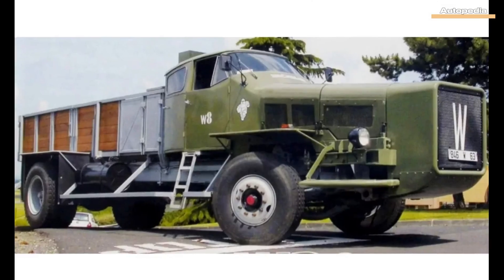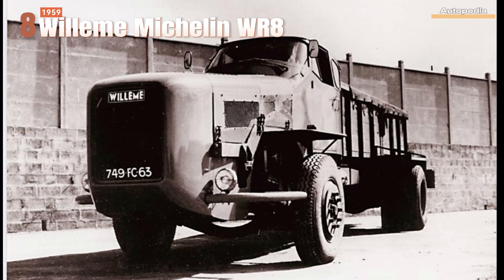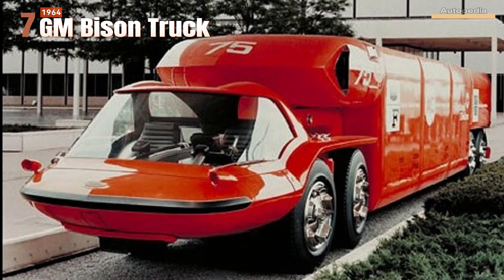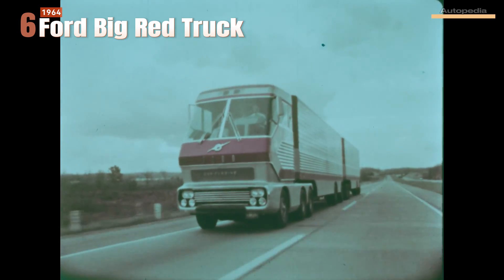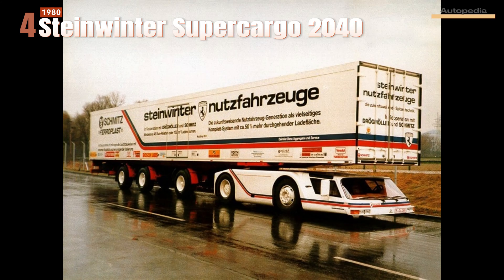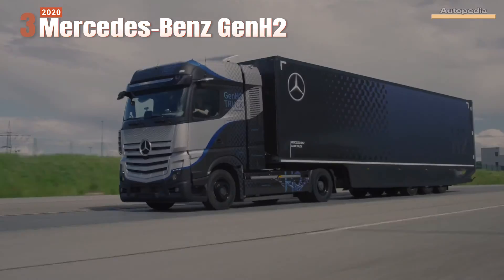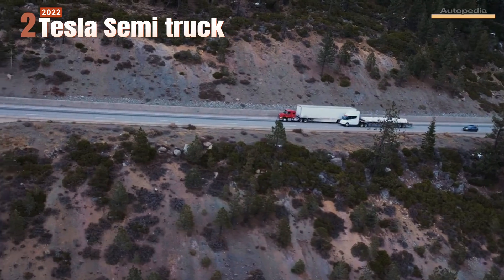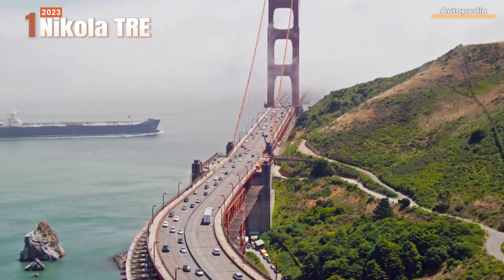Shocking Truck Concepts: From Steinwinter Supercargo 2040 to Tesla Semi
Explore the most shocking truck concepts, from the futuristic Steinwinter Supercargo 2040 to the innovative Tesla Semi. Dive into the world of cutting-edge truck design in this eye-opening video!